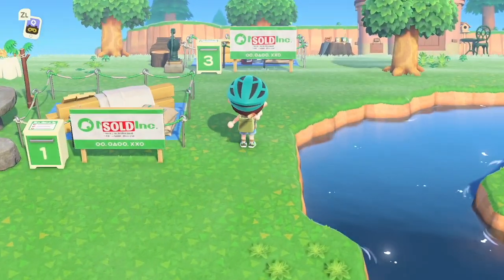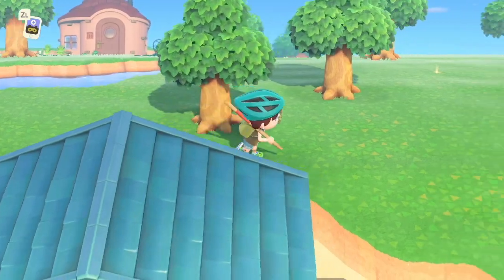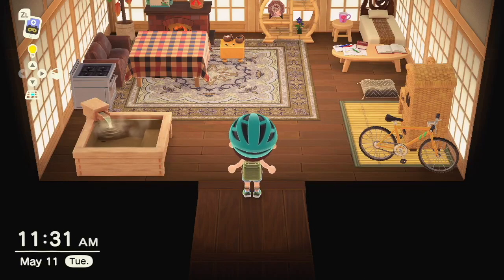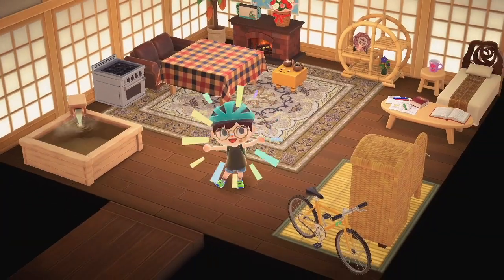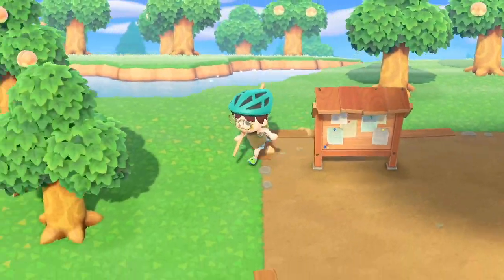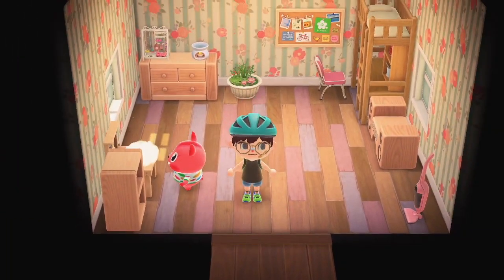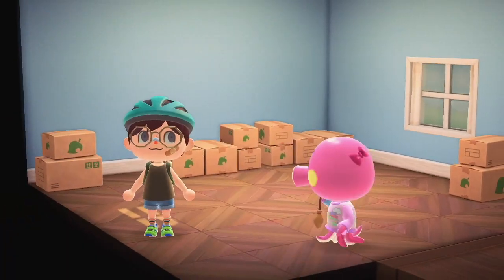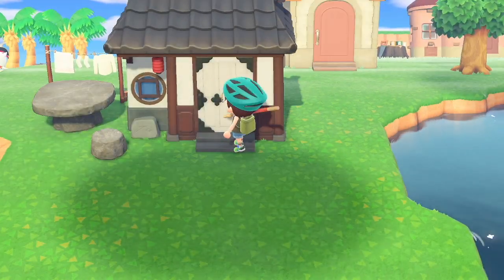chatty let's play + answering your assumptions about me!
Welcome back to Solaris! Thanks for being here!